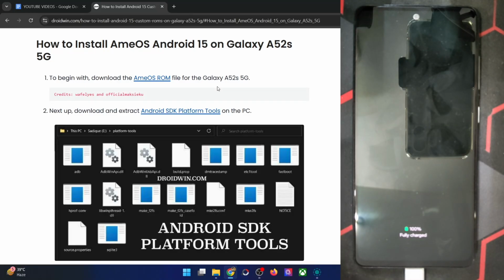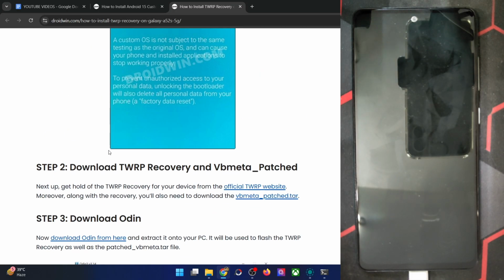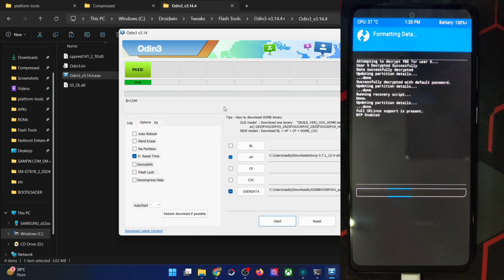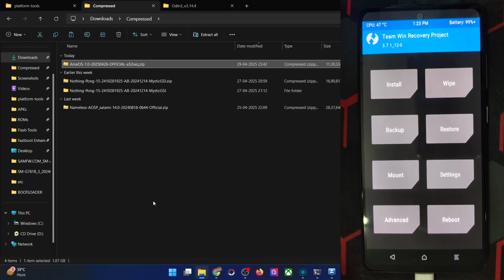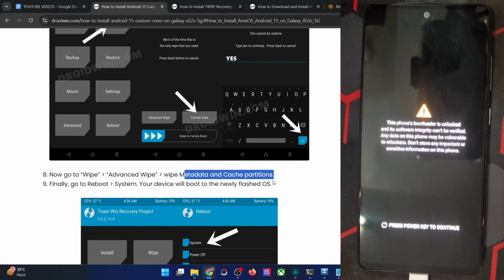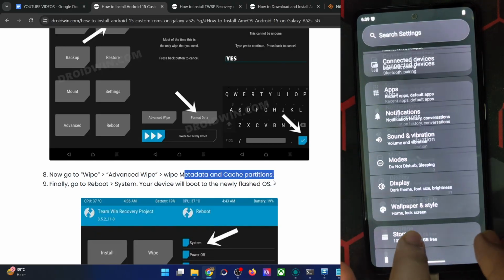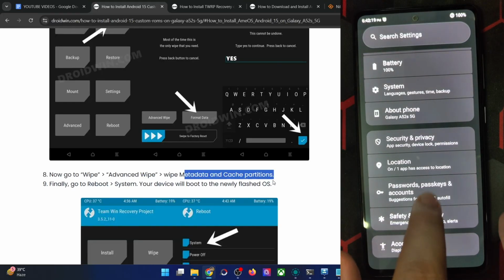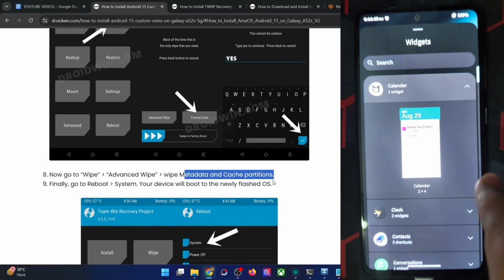How to Flash AmeOS Android 15 on Galaxy A52s 5G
In this video, we will show you the steps to flash the latest AmeOS ROM based on Android 15 onto your Galaxy A52s 5G.

00:00 Download AmeOS ROM
00:25 Android SDK Platform Tools
00:38 Enable USB Debugging and OEM Unlock
01:31 Unlock Bootloader
02:49 Boot to Download Mode
03:22 Install TWRP Recovery
05:00 Wipe and Format Data
07:35 Flash AmeOS Android 15 on Galaxy A52s 5G
08:31 Flash GApps [Optional]
09:34 Wipe and Format Data
11:08 Check out AmeOS Android 15